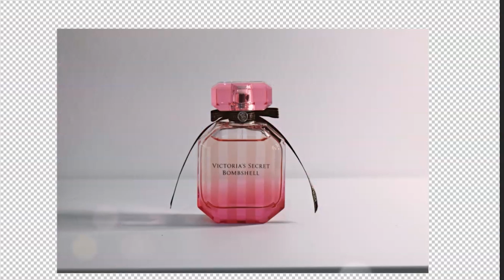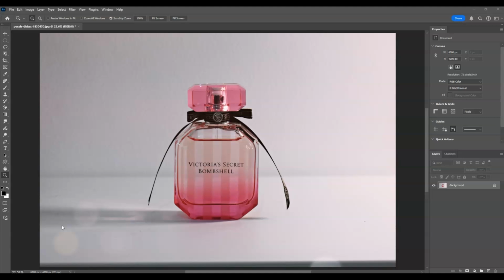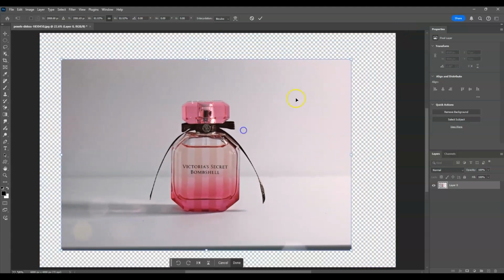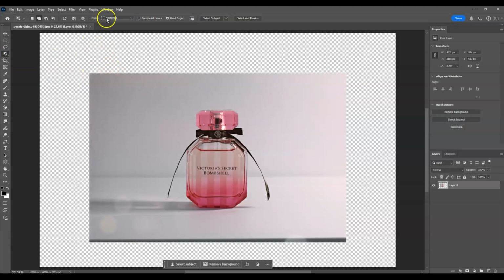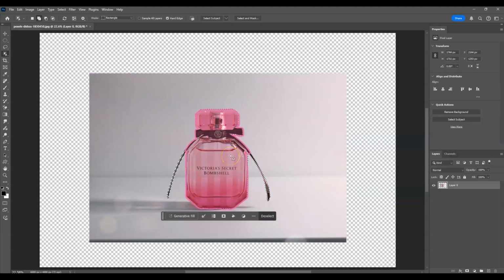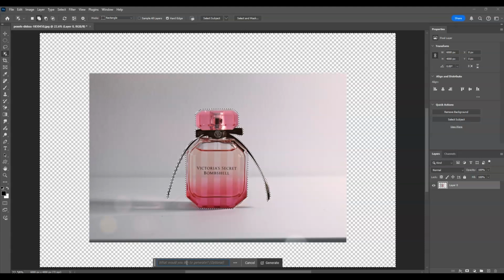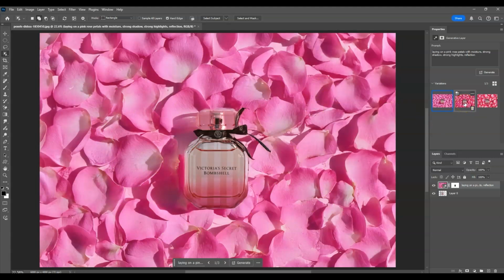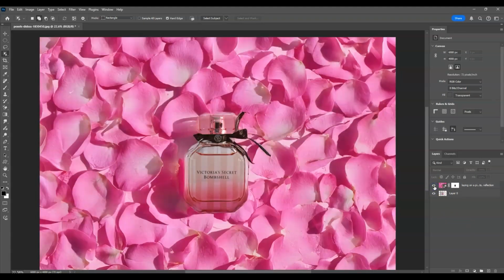How to Add Background for Product Photos with AI Tools in Photoshop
Learn how to create stunning product photos by adding professional backgrounds using Photoshop's AI-powered tools. This tutorial will guide you through the steps to seamlessly enhance your product images, making them perfect for e-commerce, marketing, and social media.